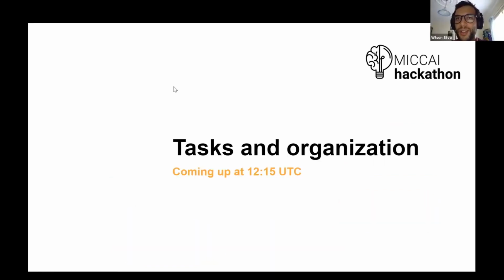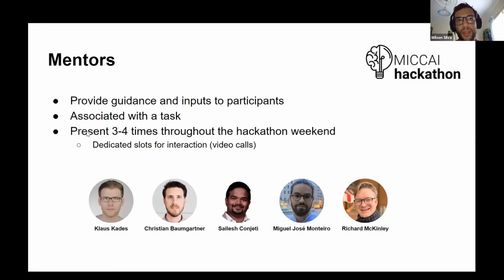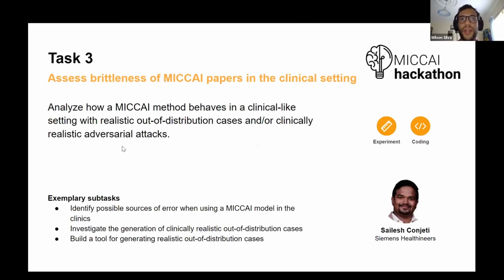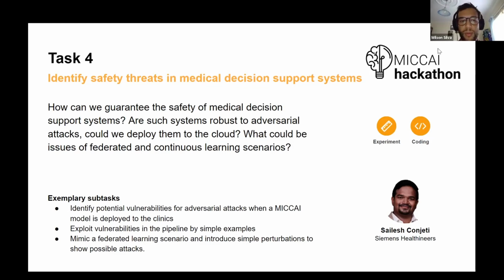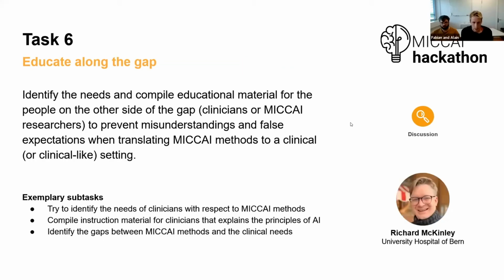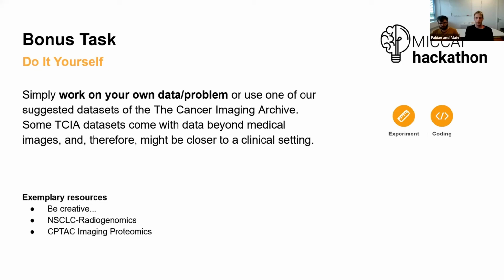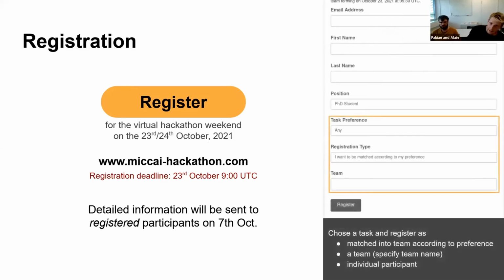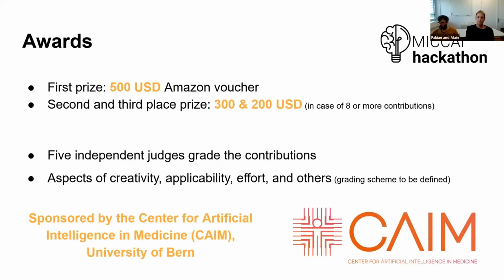MICCAI Hackathon 2021: Kick-off with tasks and organizational aspects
Kick-off of the MICCAI Hackathon 2021 at the MICCAI 2021 conference with the presentation of the tasks and organizational aspects.